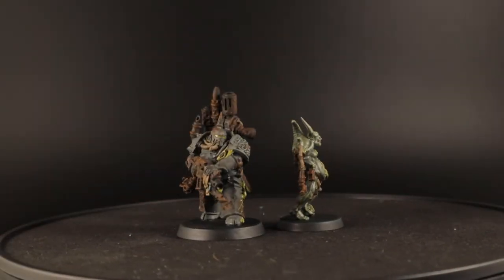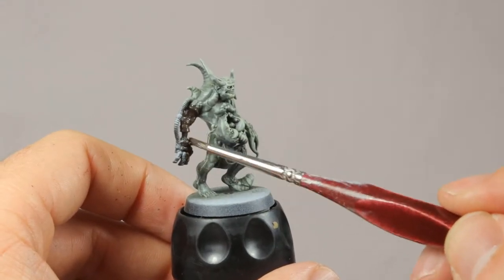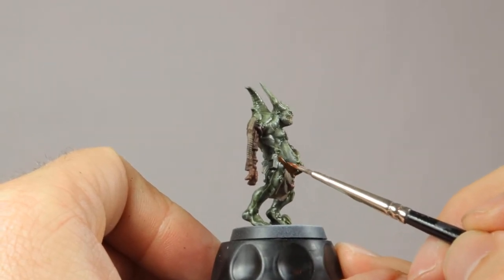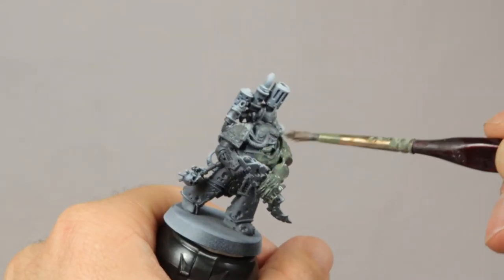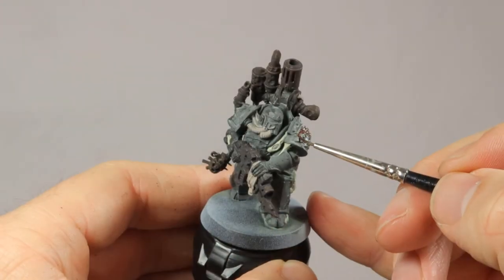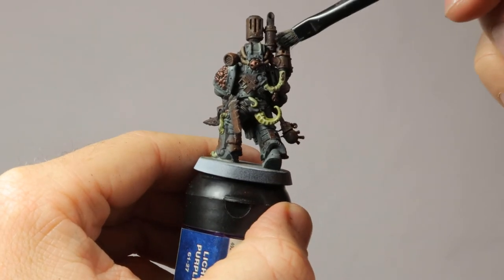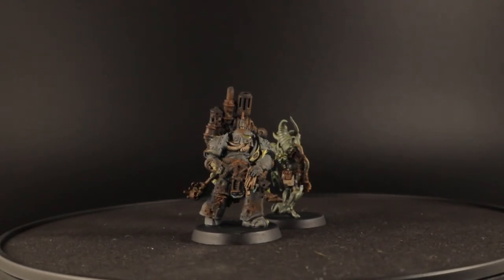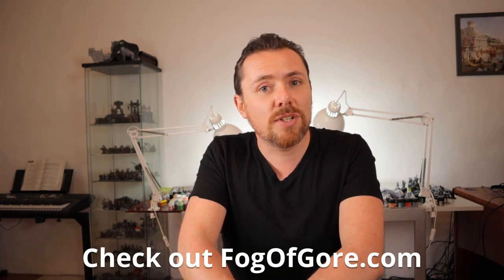Rusty and decaying Death Guard paint recipe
Check out this paint recipe for the Death Guard as I imagine they would look like if they came from the second plague company. This plague company carries the Ferric Blight, a disease that destroys metal.